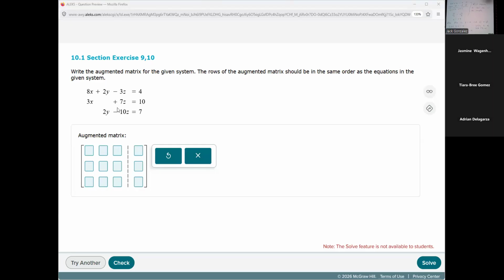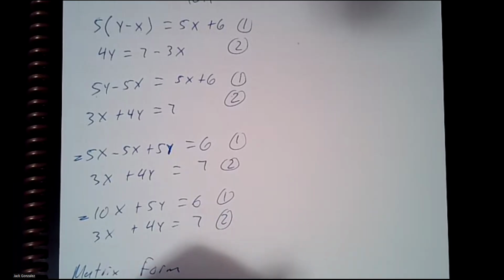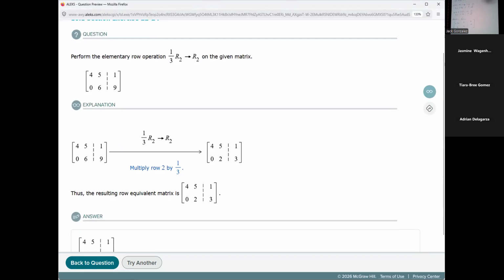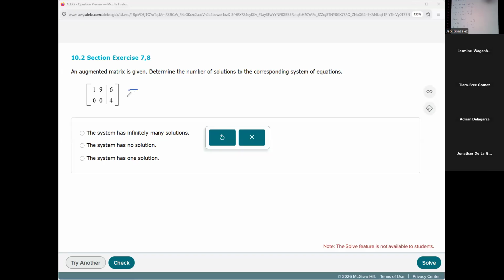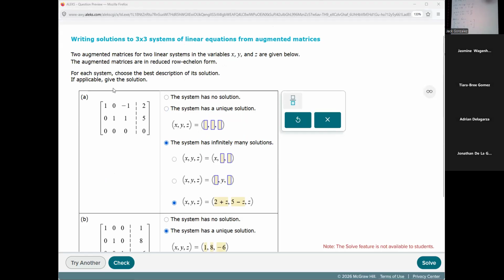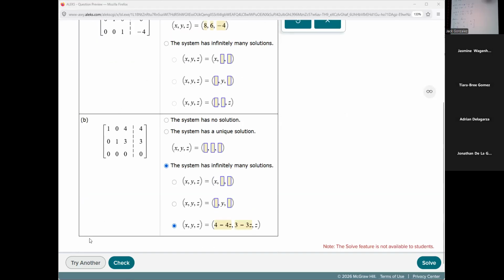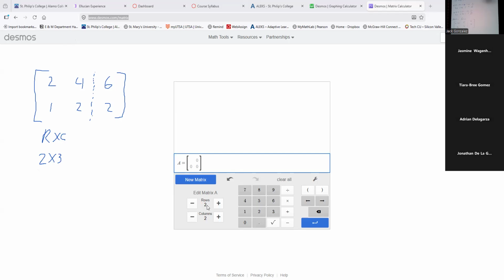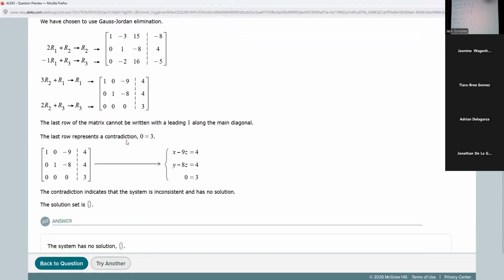Lecture over 10.1 & 10.2